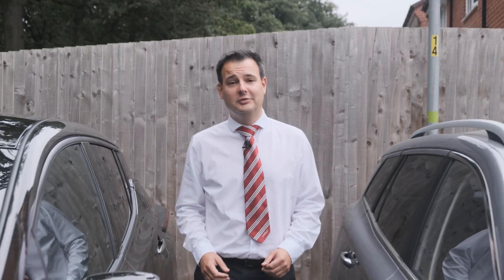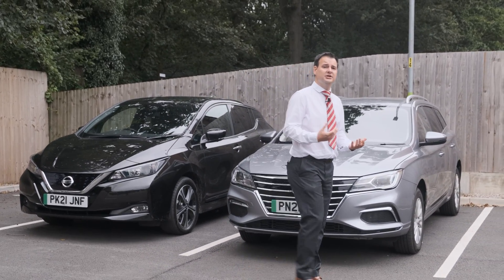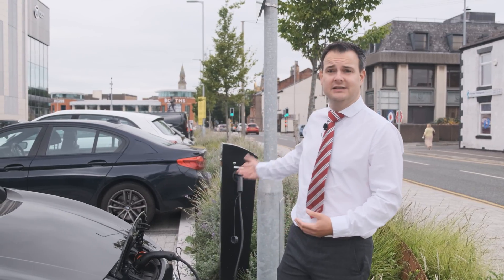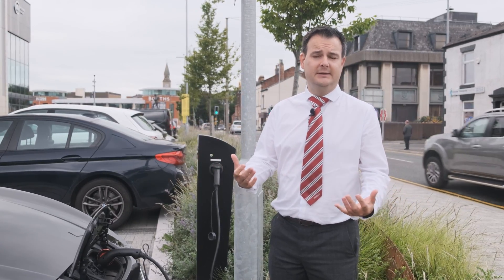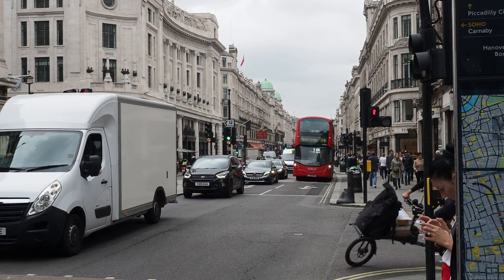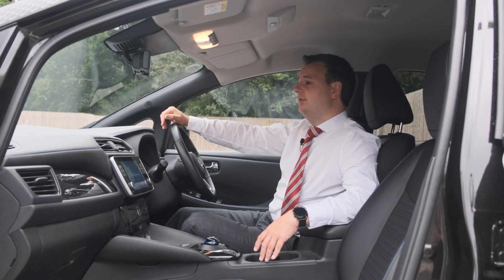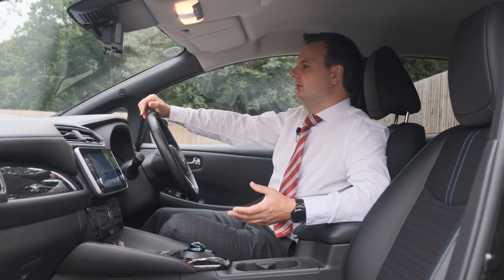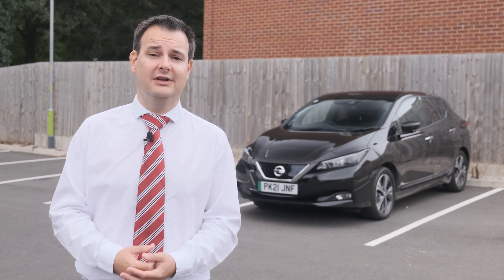GoEV | Should you change to an electric car?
Making the switch from a conventional petrol or diesel engine car to a hybrid or electric vehicle may seem like a daunting leap at first, but there is many reasons why you should make the switch.

Markers ▶
0:00 Intro
0:17 Price of Electric Cars
1:04  Charging Electric Cars
1:59 Performance and Emissions
3:08 Technology